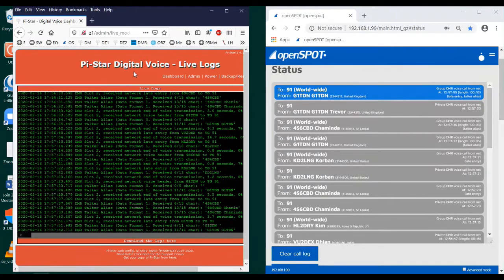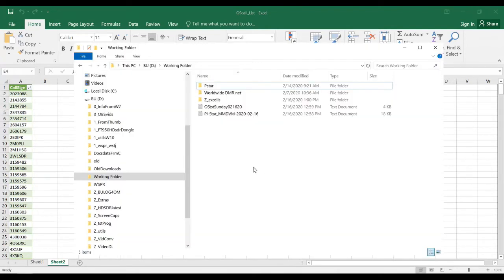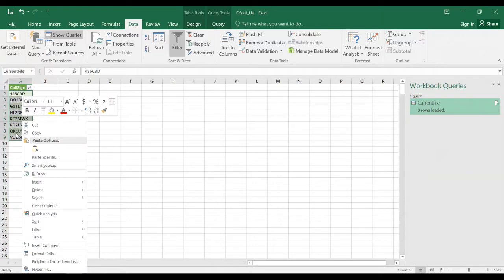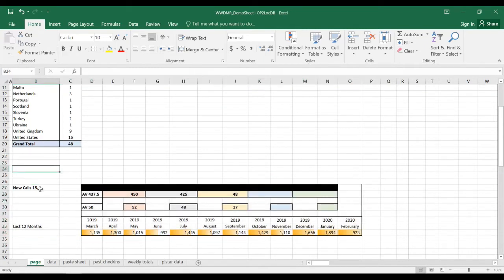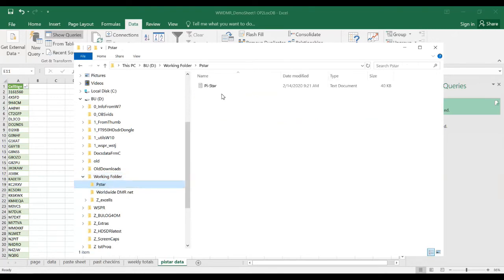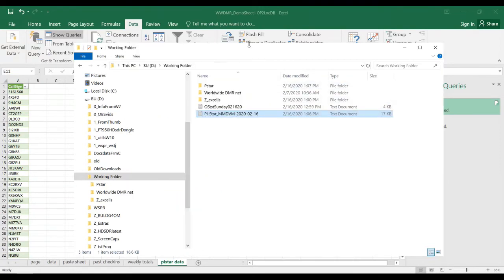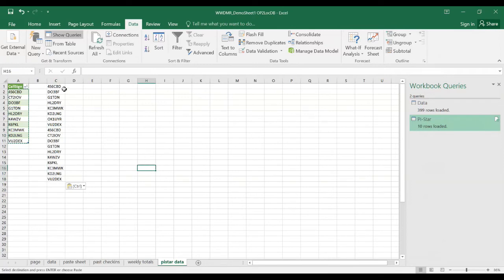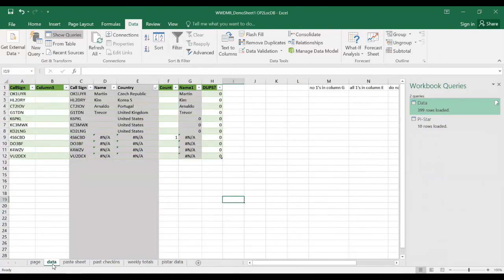TG91WWsheetP1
Had to make 2 parts as they have limits on time.(since I don't pay$$) This was originally recorded on 16 Feb 2020. Sorry must have gotten distracted:(  The way I do it has changed slightly, however the basic idea is still the same.   IE: names are now omitted so when pasting I leave out the names. Also stopped dragging to get to end of file. Now just click where I want to start, hold shift & Ctrl down, then hit down arrow. This marks everything to the end of the column. (very handy when column is 500 rows or more)    I don't move the date/month section at the bottom around anymore. It required changing a formula when I did.  Now leave it with plenty of room regardless number of calls. More in P2  AC2HE, Andy B        PS Making videos & editing are not my specialty. It's a trial and error learning curve for me;)